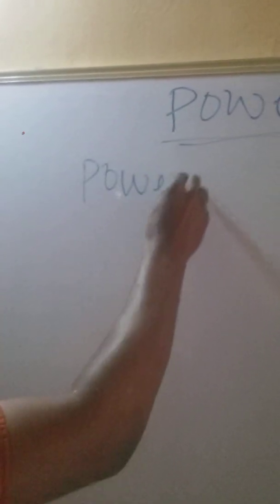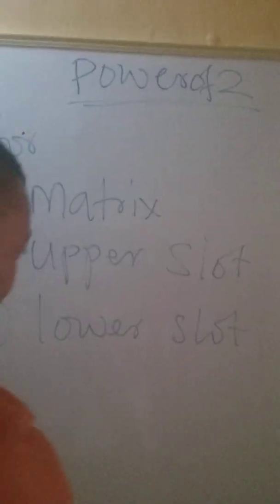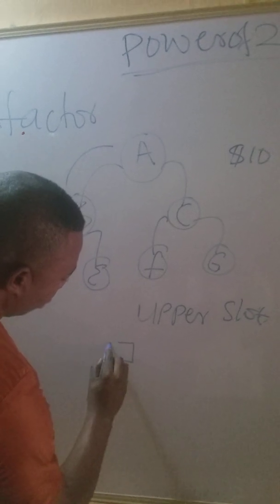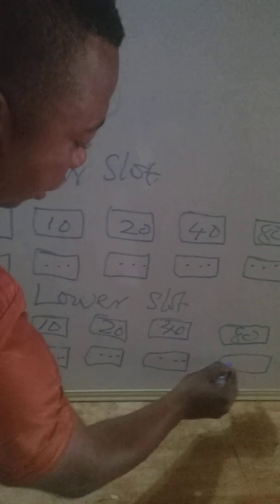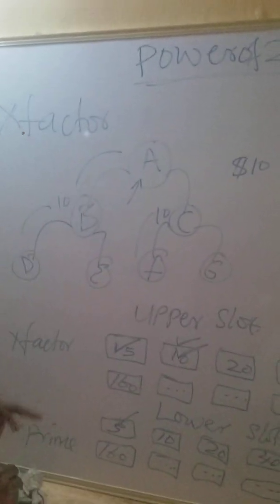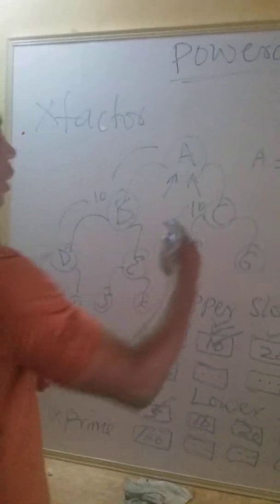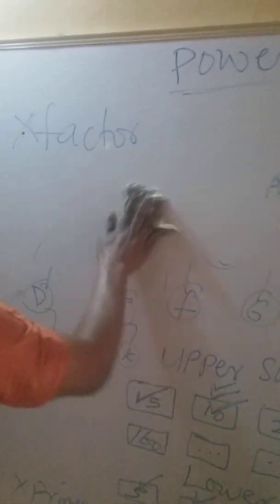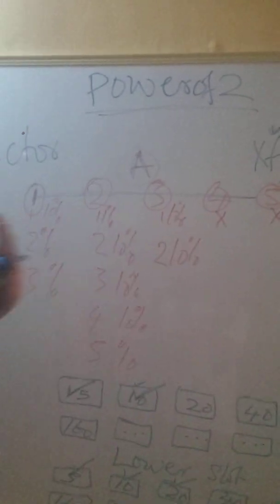POWEROF2 PRELAUNCH REVIEW & D ERROR PEOPLE MAKE